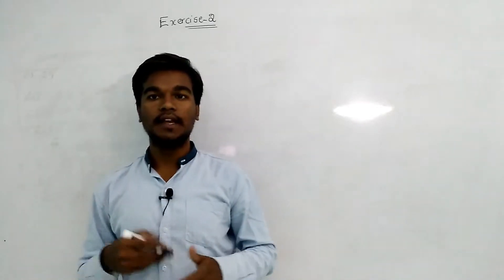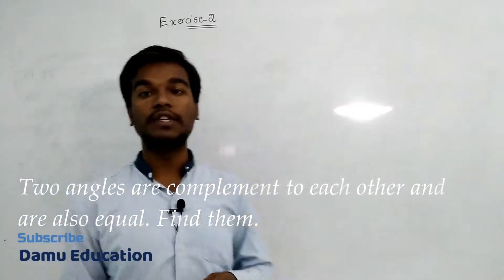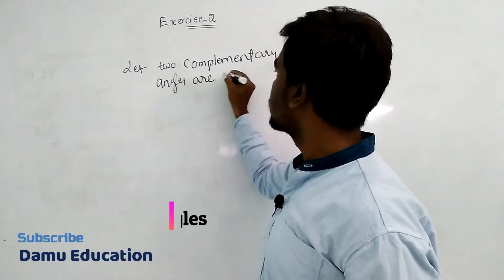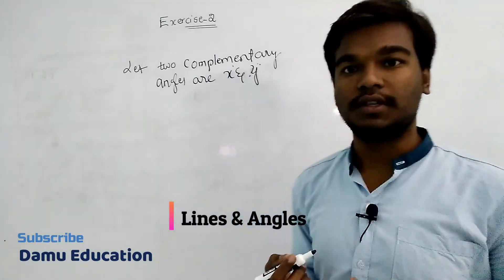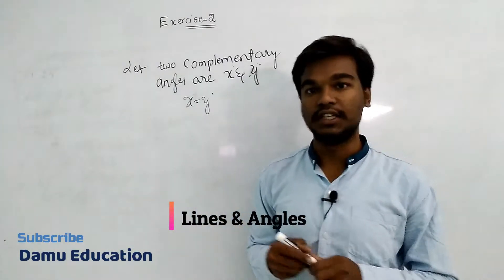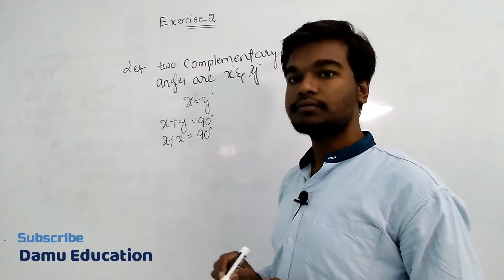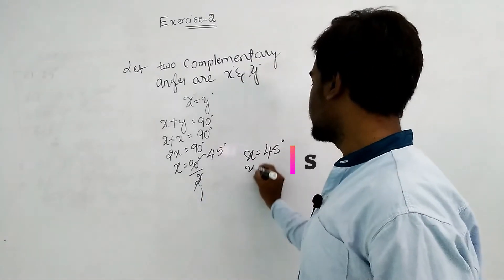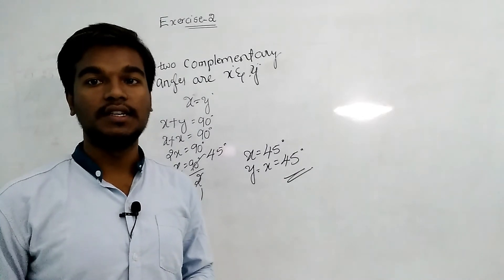Lines & Angles | Two angles are complement to each other & also equal. Find them | Ex 2 Q 3 7th math